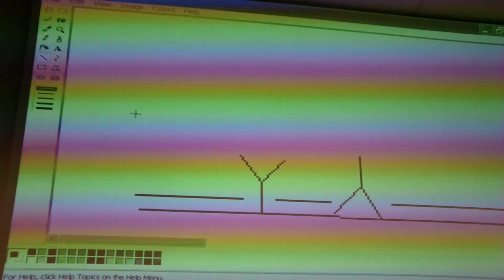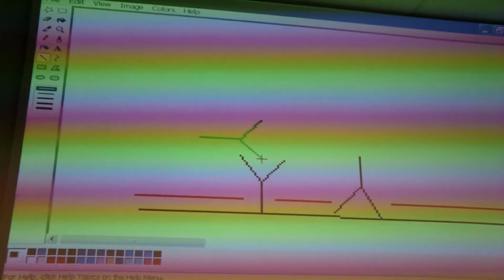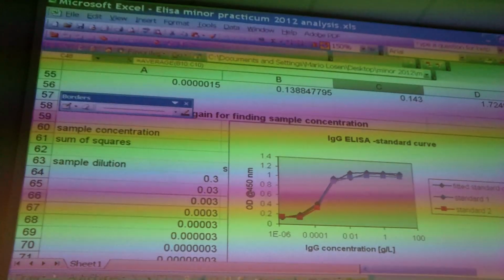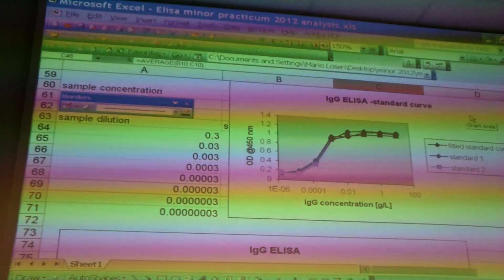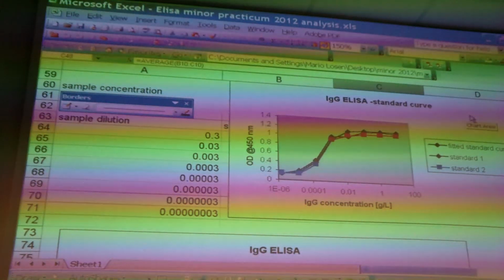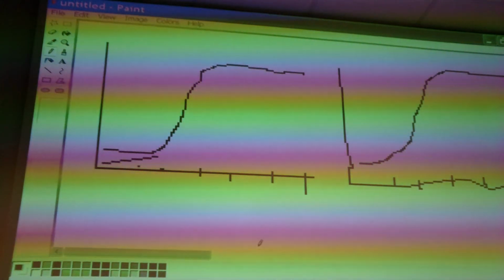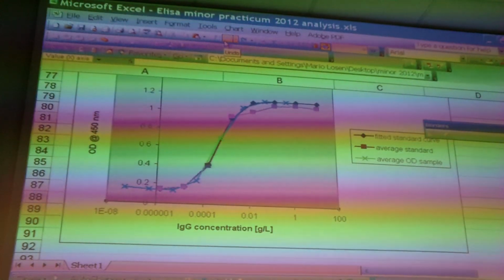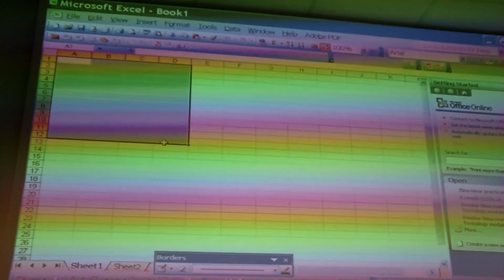HC - ELISA practical [1/2]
HC - ELISA practical
6-2-12